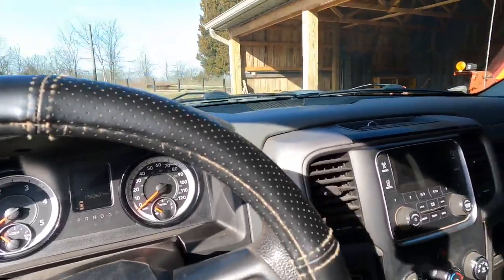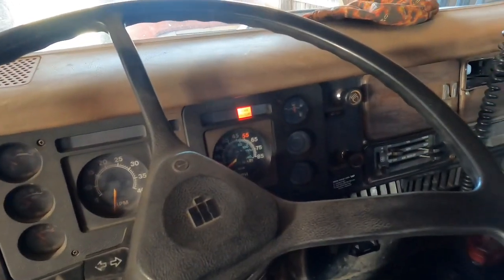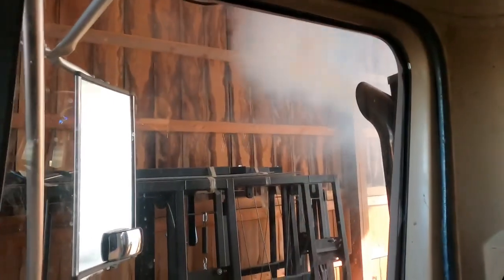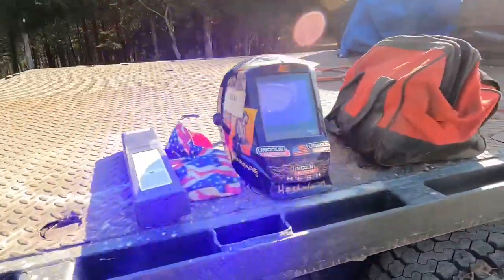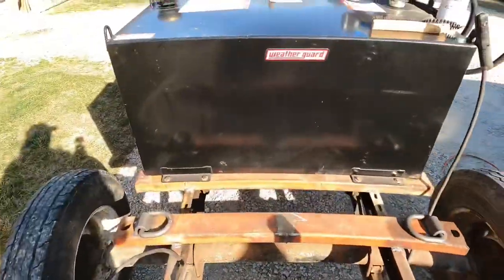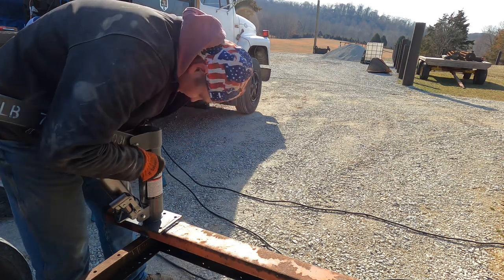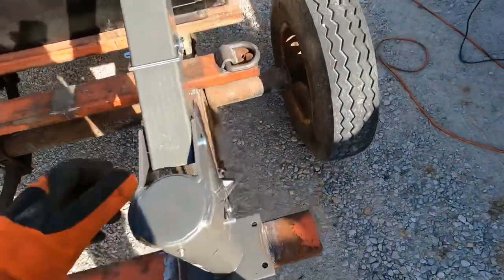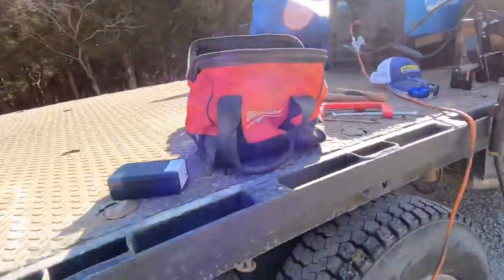Harbor freight special added to fuel trailer.